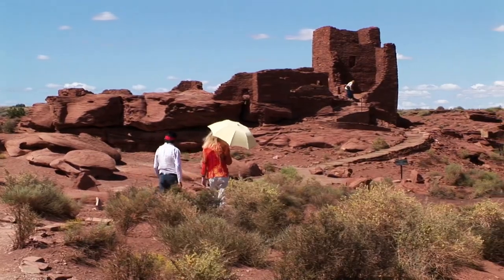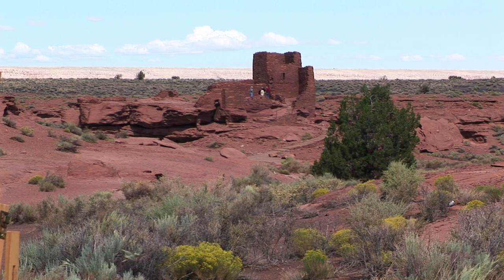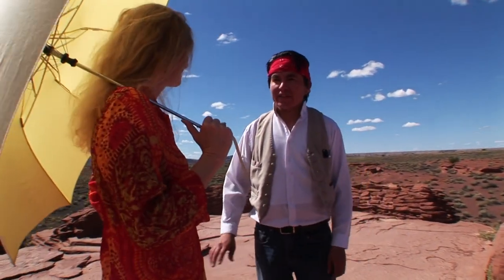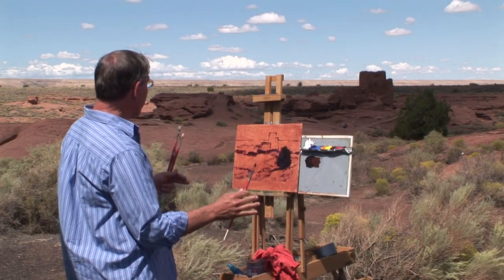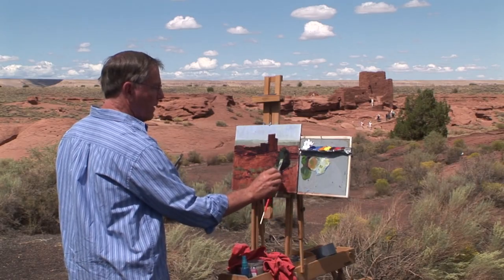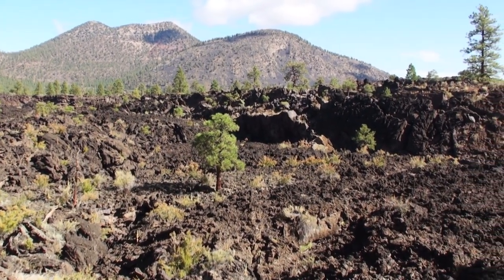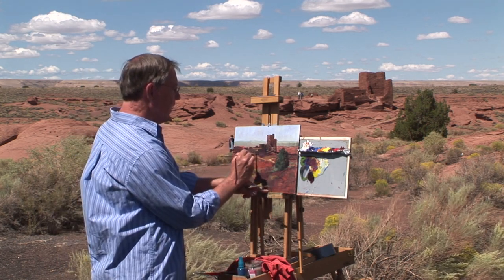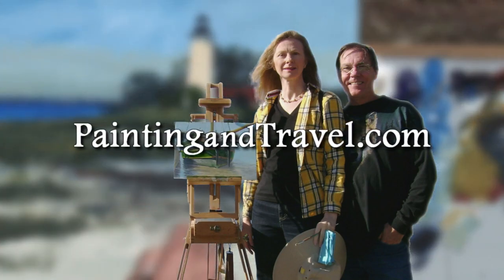Wupatki Pueblo - Painting and Travel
Wupatki Pueblo - Near Flagstaff, Arizona
Filmed in Arizona at the Wupatki National Monument, Roger uses acrylics to paint the 900 year old pueblo. He explains in depth the variations of cool and warm colors on the walls and surrounding rocks made by the facets of reflected light. Sarah talks with a young Hopi man who describes the history of the ruins and reminisces about his rich family heritage as they stroll through the pueblo.